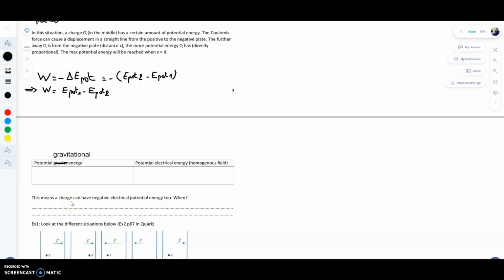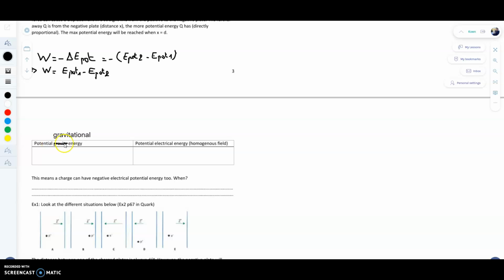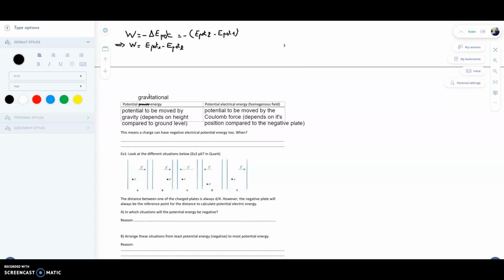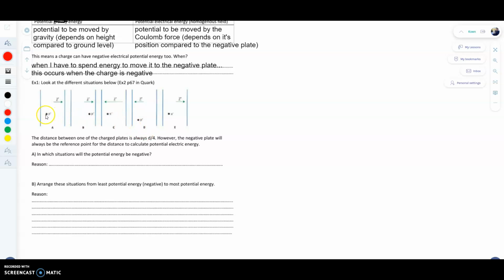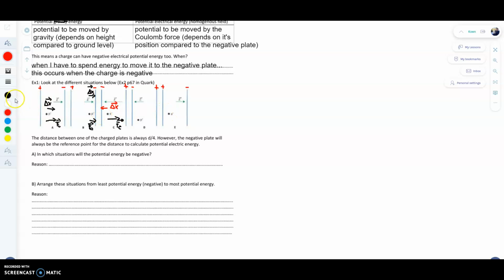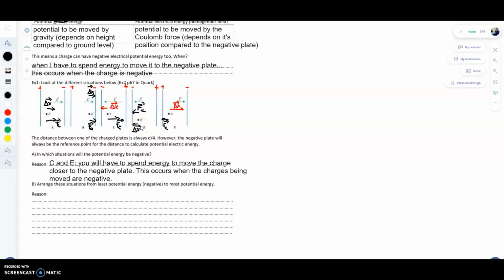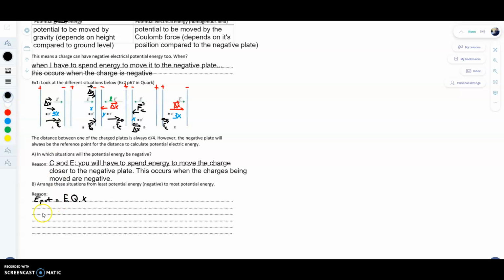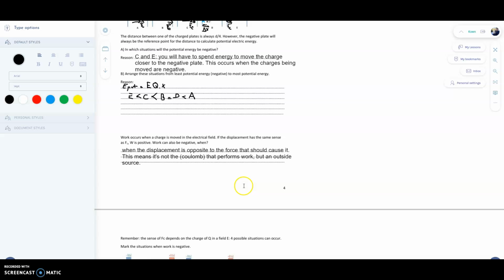Potential electric energy part 2: negative energy